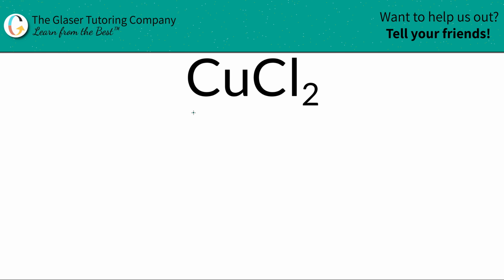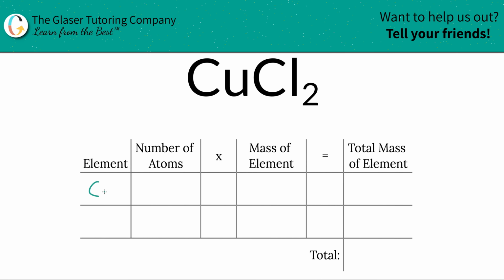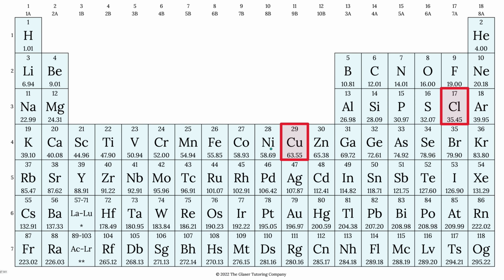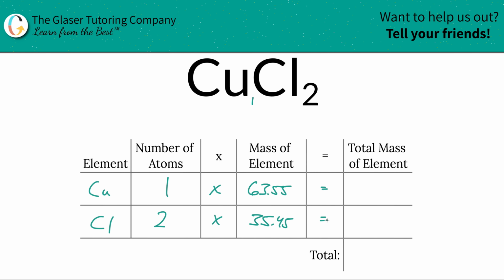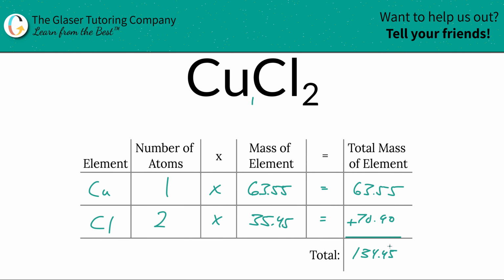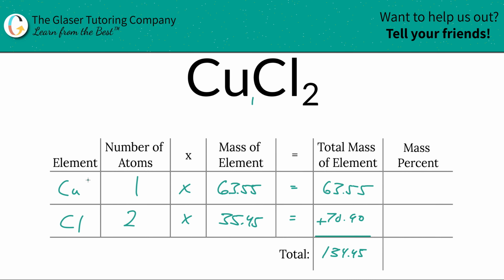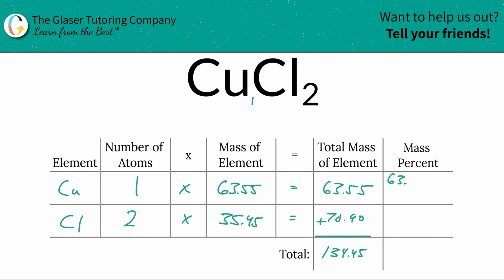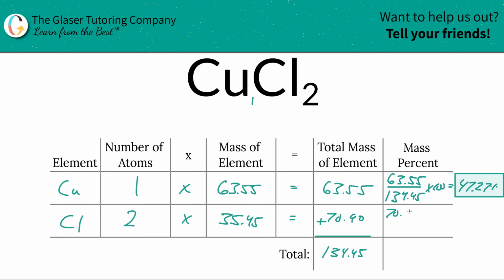How to find the percent composition of CuCl2 (Copper (II) Chloride)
Calculate the percent composition of the following:
CuCl2 (Copper (II) Chloride)